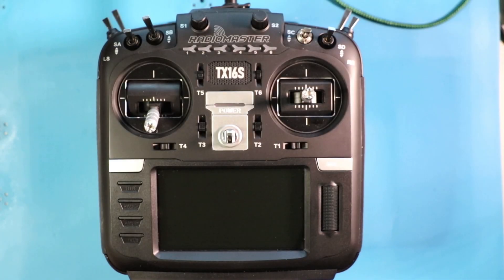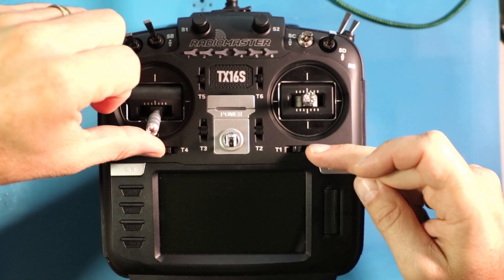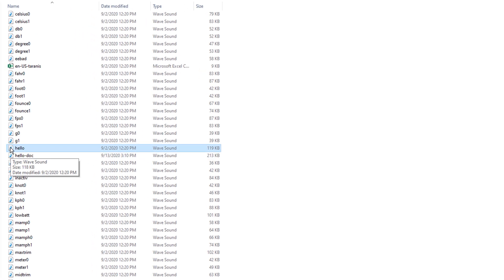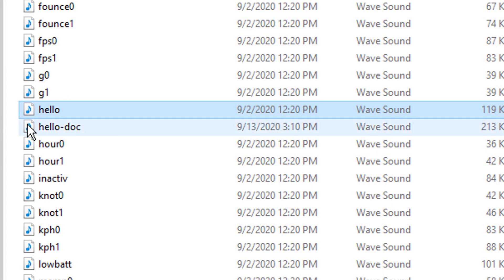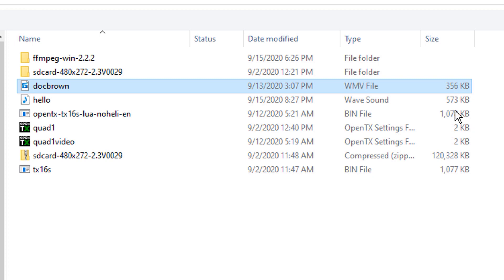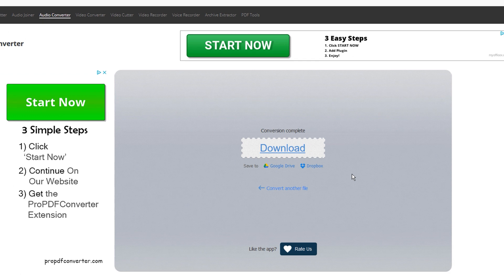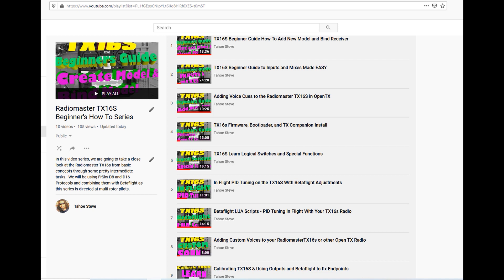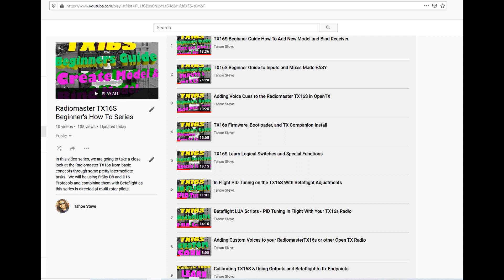TX16s OpenTX Change Audio Welcome Message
In this video we change the TX16s OpenTX Audio Welcome Message to something that we like.